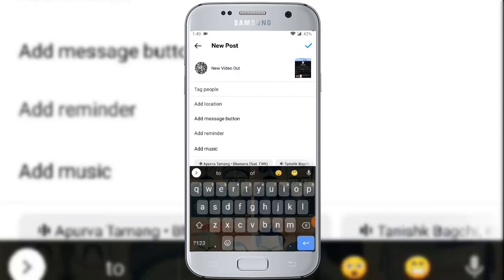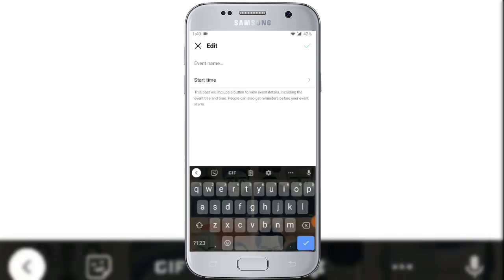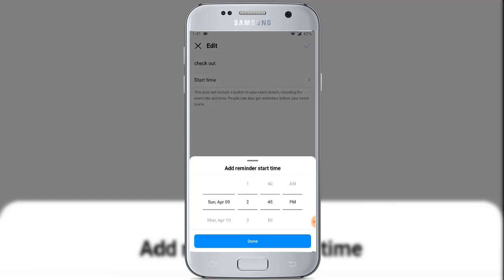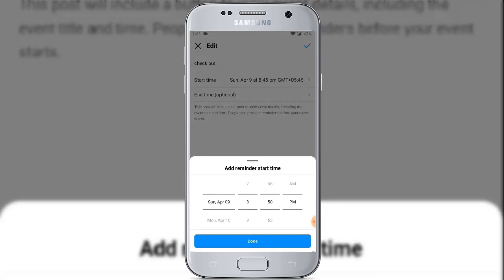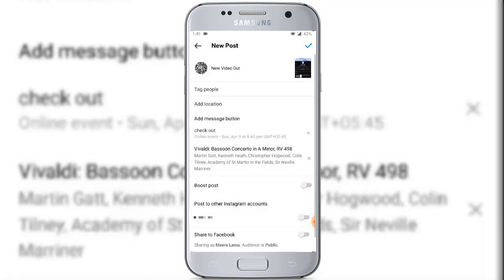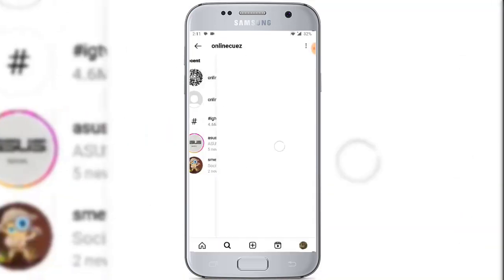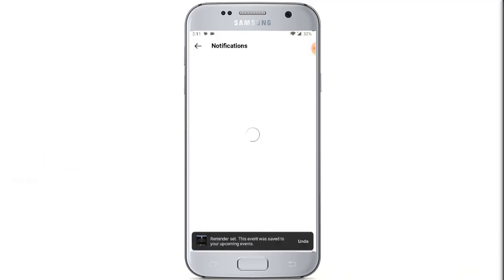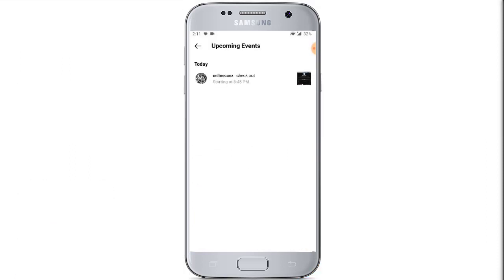How To Create Instagram Posts With Event Reminder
In this video tutorial, we are showing you how to create Instagram posts with even reminder attached. You can now create Instagram posts with reminders for your upcoming events, such as performances, TV show premieres or sporting events. People who see the post can tap on the bell icon in the bottom left corner of the post to opt into receiving reminders for your event. People who see your Instagram post can choose to receive a reminder for your event. They’ll receive three notifications for the event

If you have any questions or queries, please leave them on the comment box below.